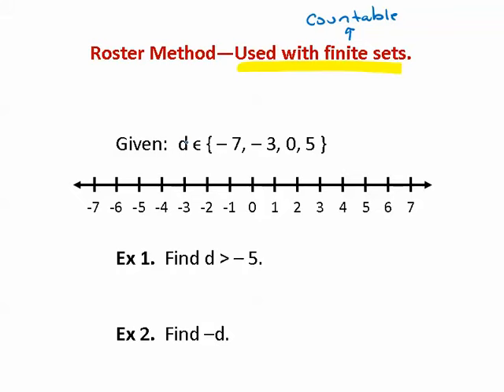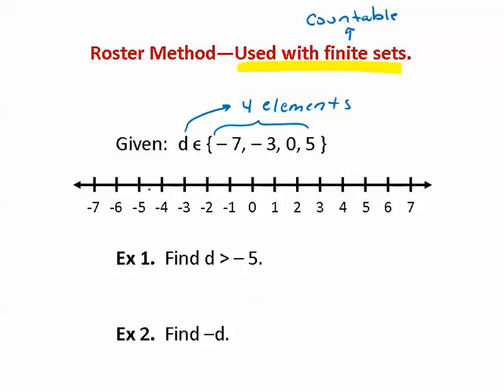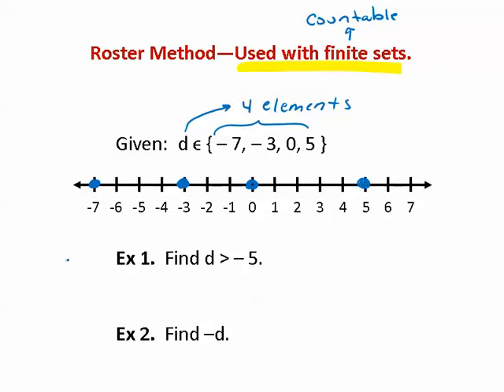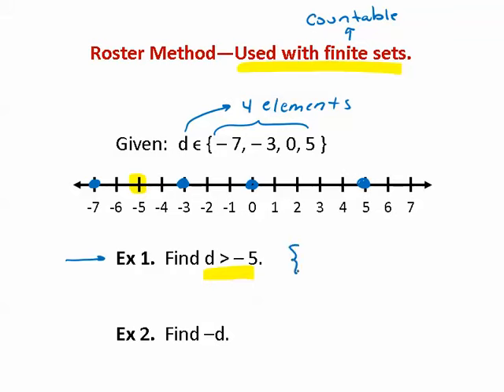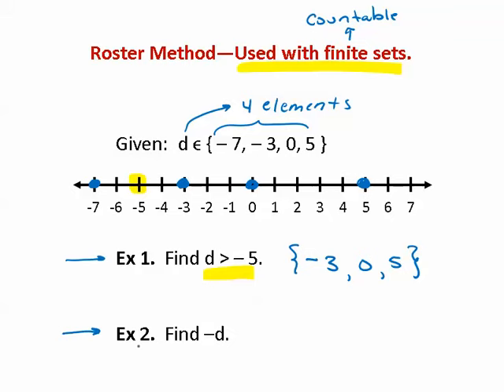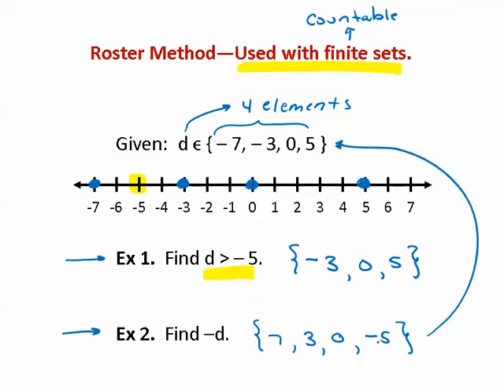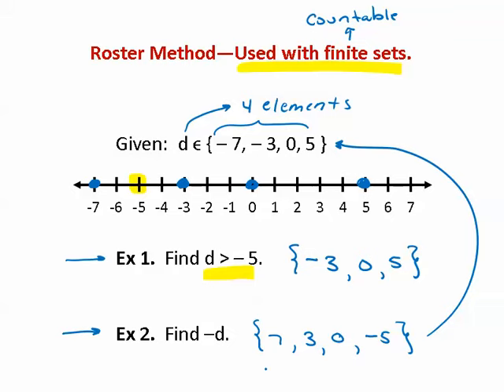Sets Using the Roster Method